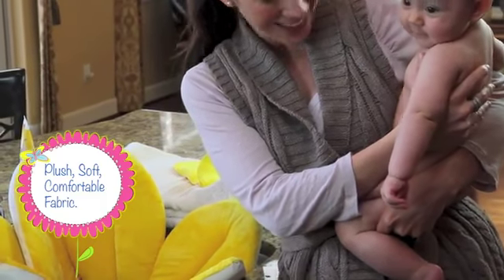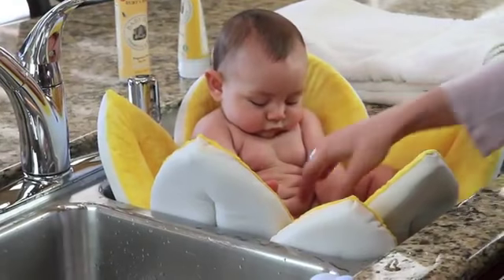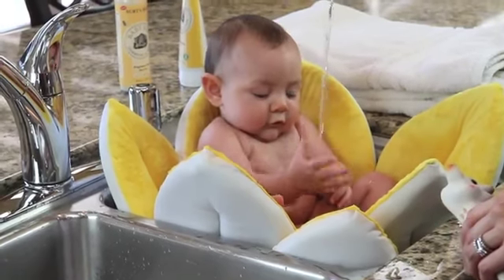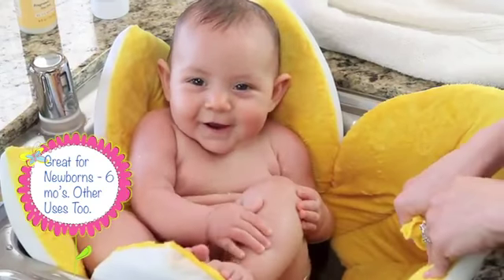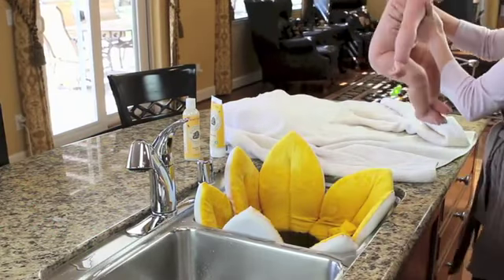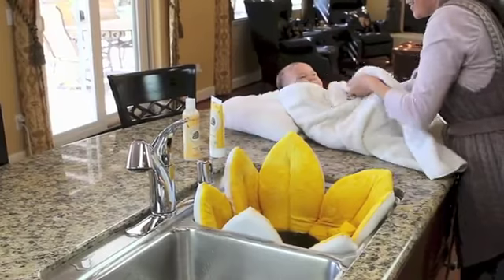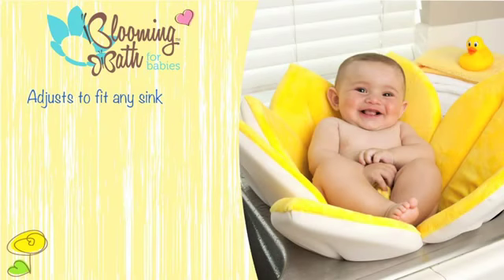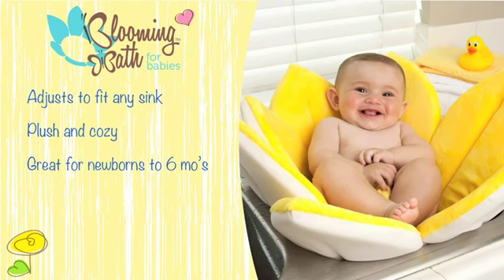Blooming Bath In-Store